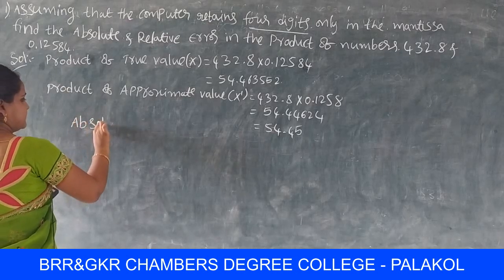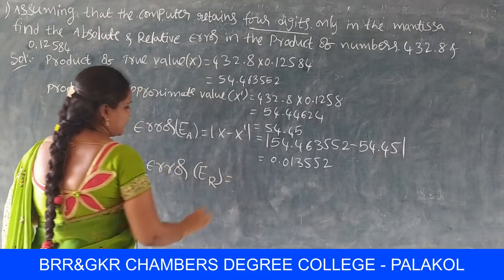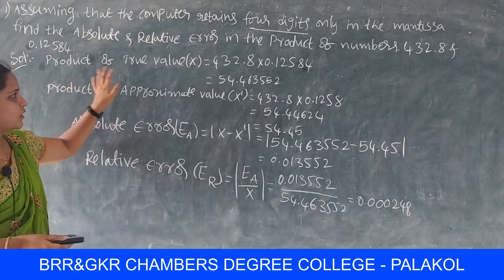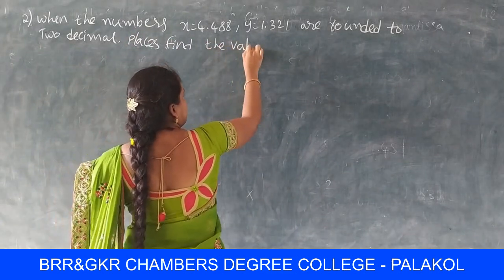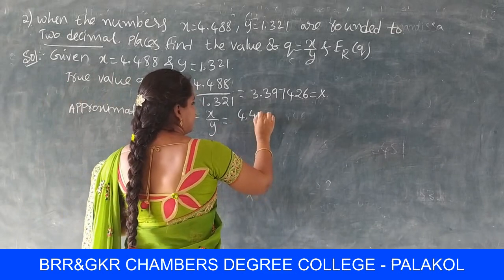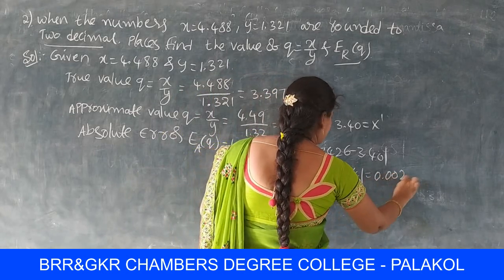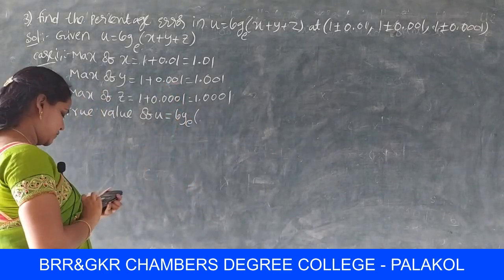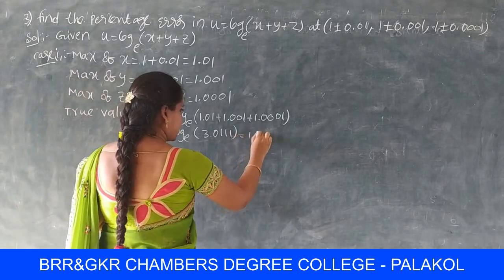III BSC-VI SEMESTER(ELECTIVE)-NUMERICAL ANALYSIS-UNIT-1-SESSION-3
PROBLEMS ON ABSOLUTE ERROR, RELATIVE & PERCENTAGE ERROR.